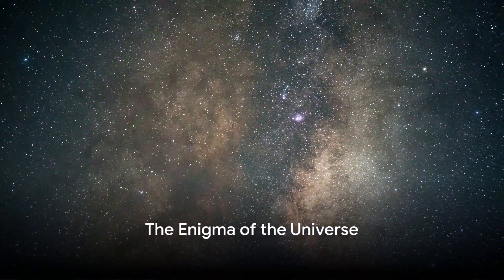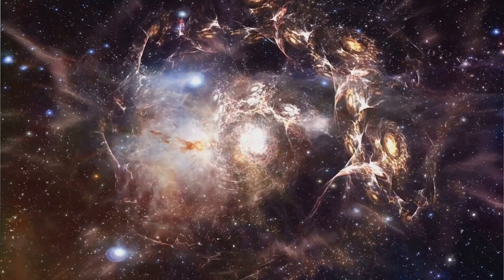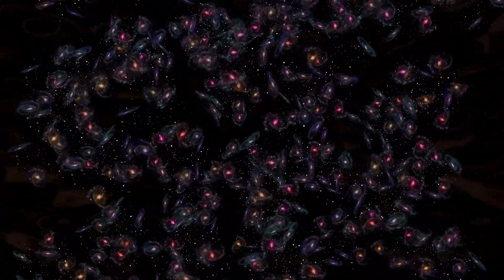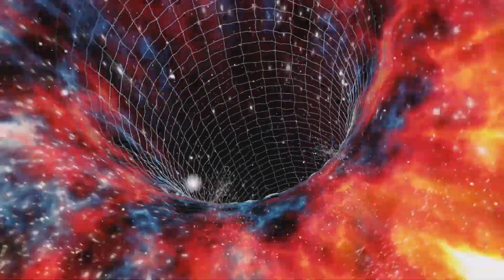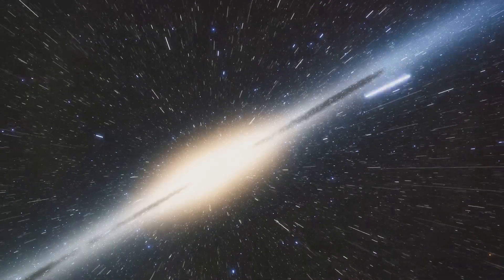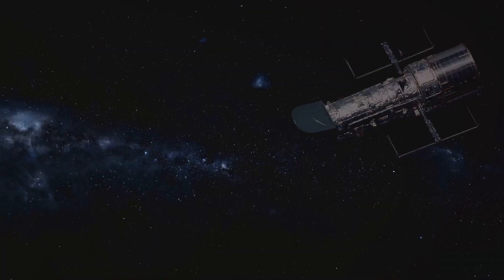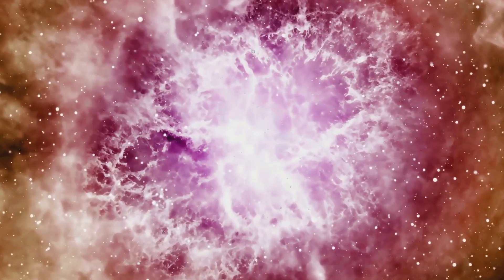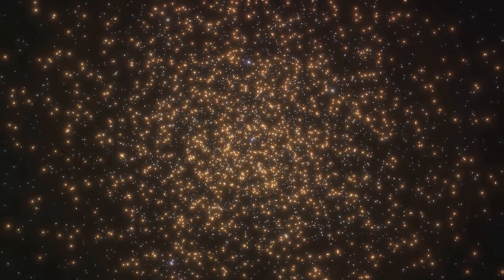The Mystery of Dark Matter Universe's Invisible Skeleton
Delve into the fascinating world of dark matter, the invisible skeleton that holds the universe together. Explore the mysteries of this elusive substance and its impact on our understanding of the universe in this captivating video.